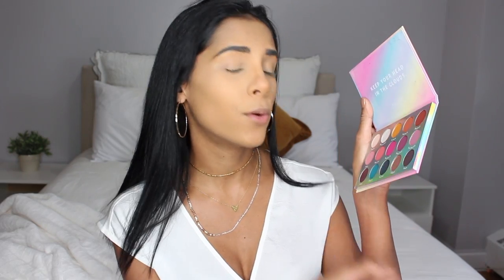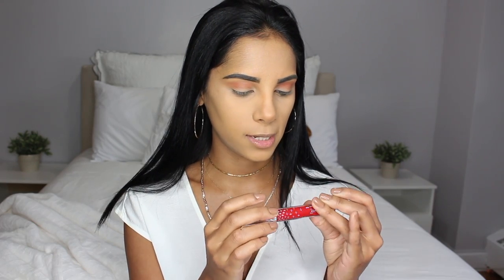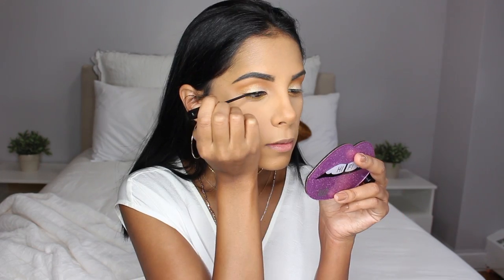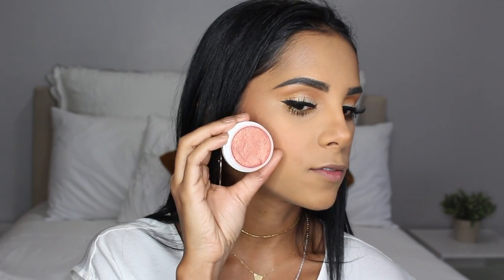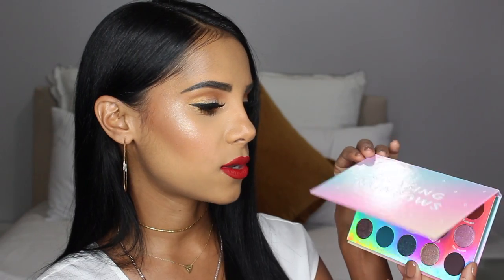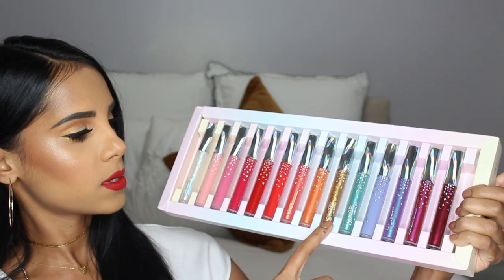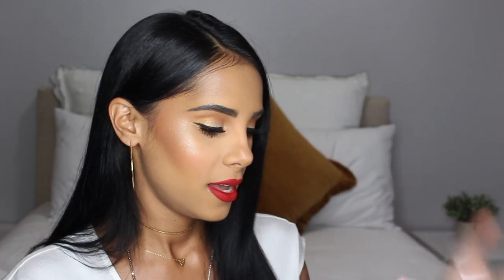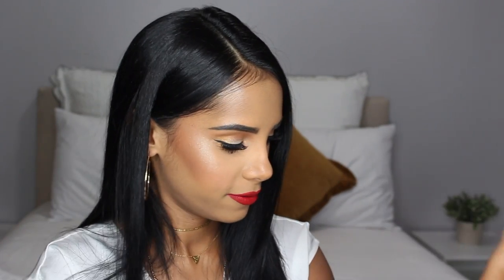ColourPop Holiday Collection | Holiday Makeup + Swatches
Hi loves, so I wanted to create a simple classic holiday glam makeup perfect for the holidays or parties coming up. I'm using ColourPop Holiday Collection and also swatch at the end of the video most of the items!

Chasing Raindows Palette
- feeling it
- so meta
- blurred lines
ColourPop Blush - Drop Of a Hat
ColourPop Dream Sequence Highlighting Palette
ColourPop Liquid Lipstick - La La Land
ColourPop Lipliner - Brick

more from the Holiday Collection
- Chasing Raindows Palette $20
- Dream Sequence Highlight Palette $18
- "Flying Colours" Liquid Lipstick Vault $6.50
- Jelly Much Shadows $8
- Super Shock Shadows $5
- Dream Baby Dream Lippie Stick Collection $5
- Glitterally Obsessed Body Glitter $8

Love,
       Nathalie :)